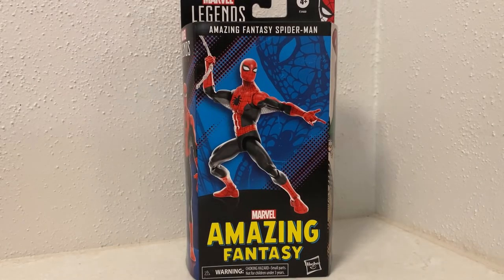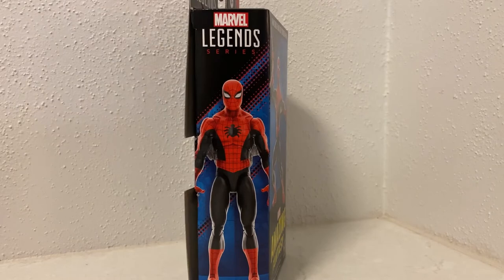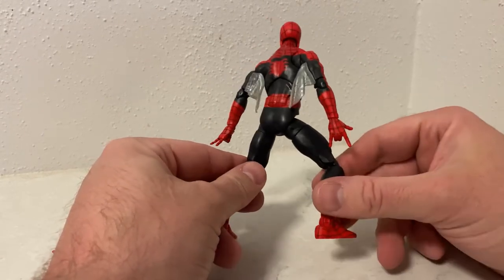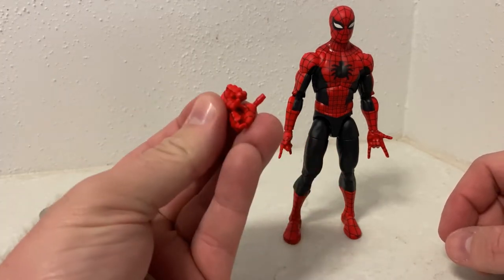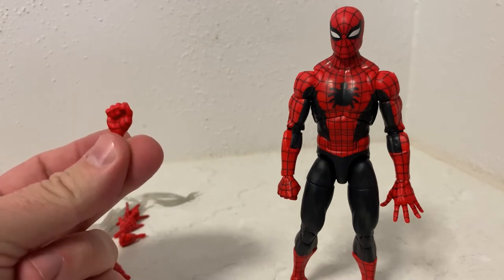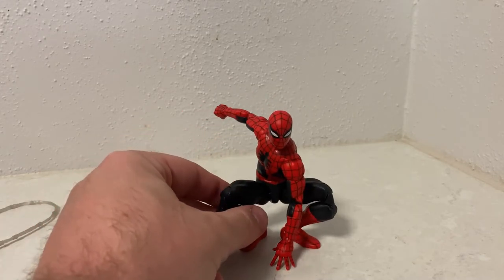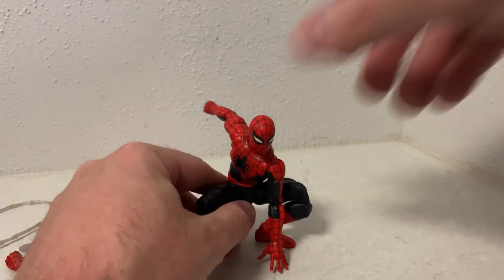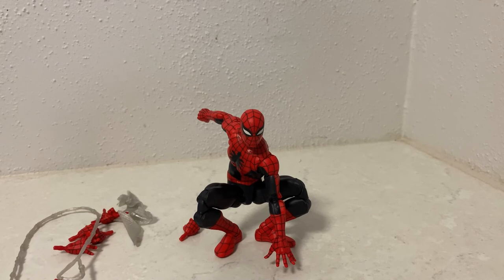SPIDER-MAN AMAZING FANTASY - MARVEL LEGENDS